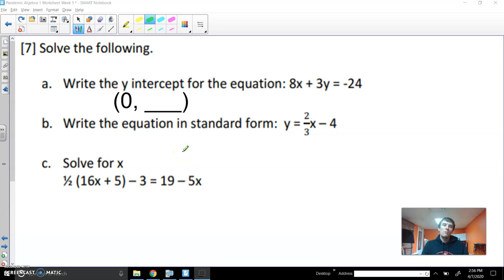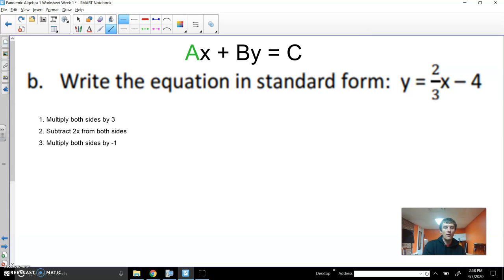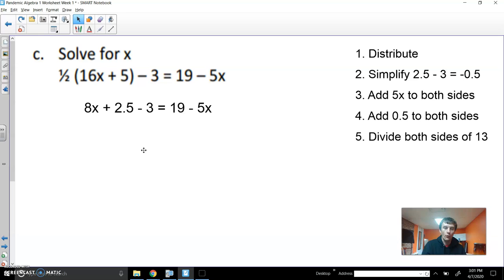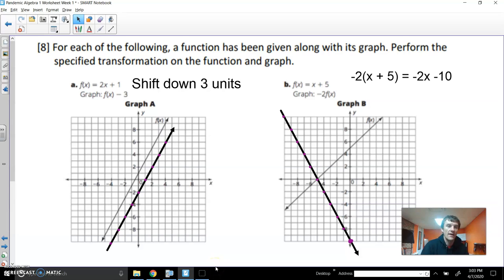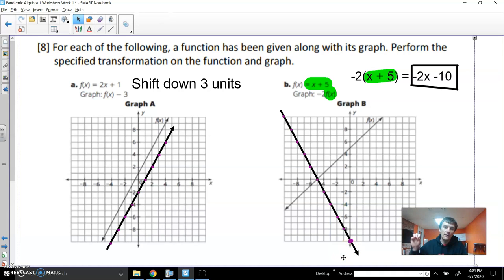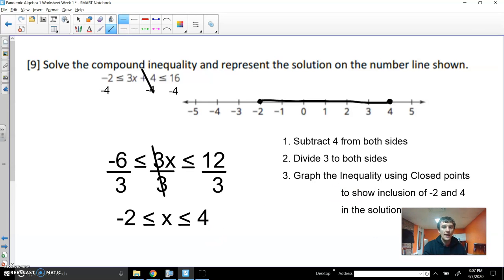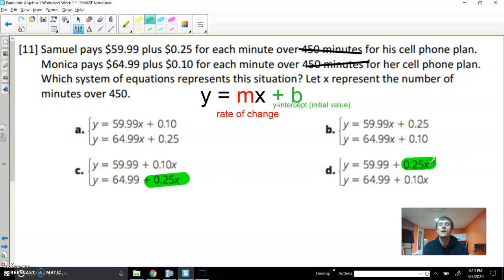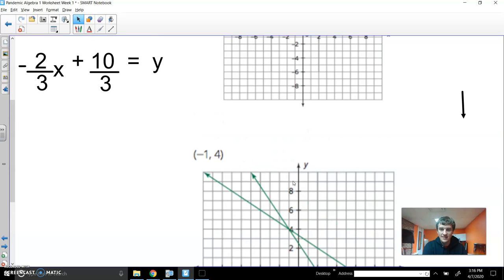KCS Algebra 1 at HOME part 2